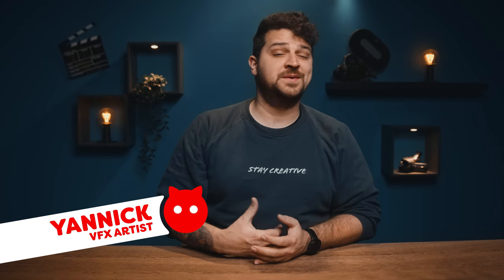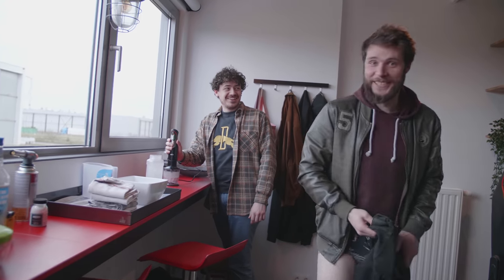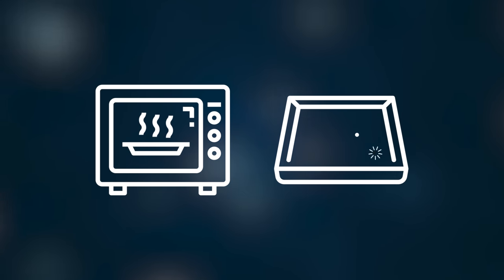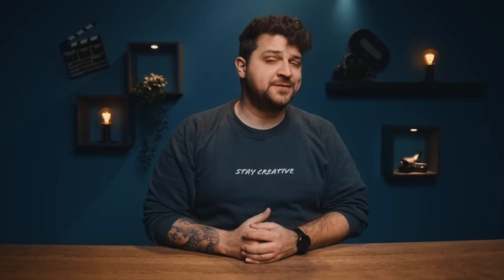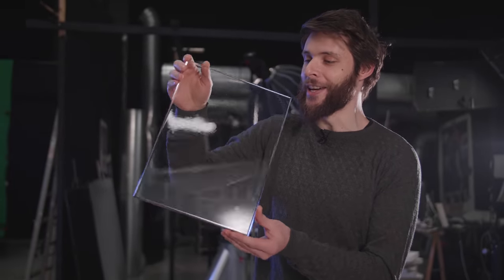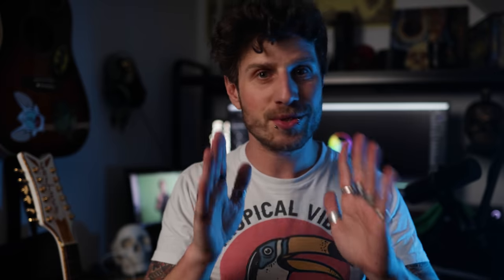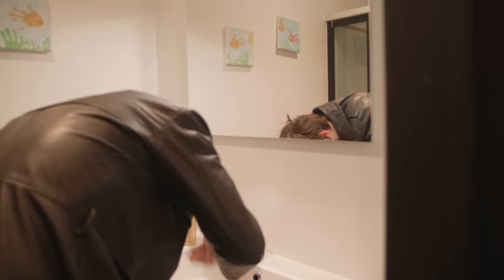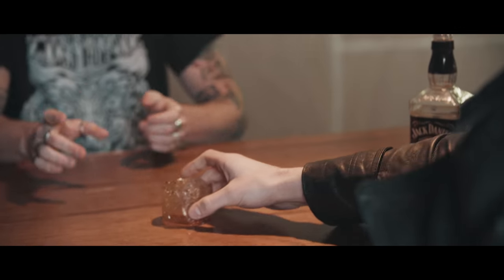How to make FAKE Homemade BREAKAWAY Glass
🎬 Master Filmmaking, Video Editing, & VFX in One Bundle! Embrace the freedom of an unlimited library with Storyblocks - Learn how to create homemade Breakaway / Sugar Glass, just like they use in Hollywood stunt and action movies.